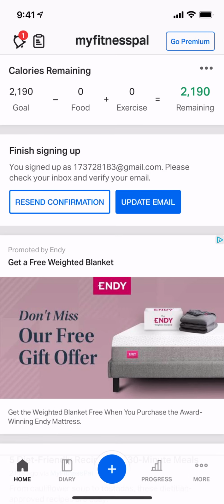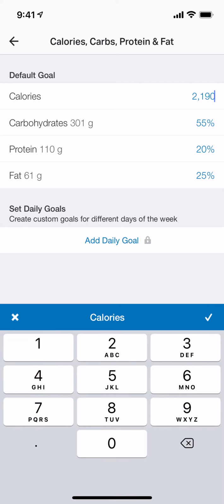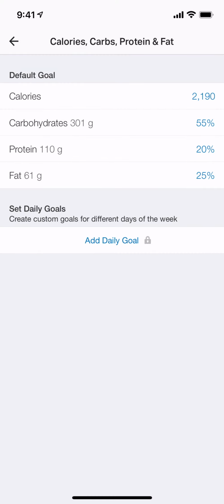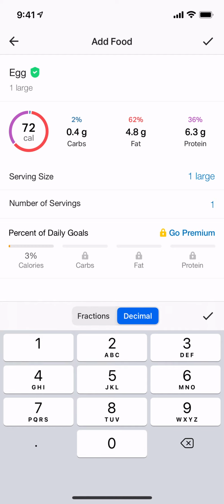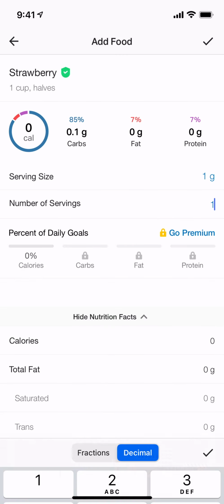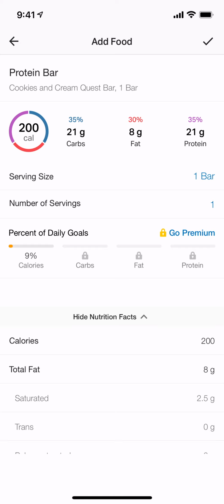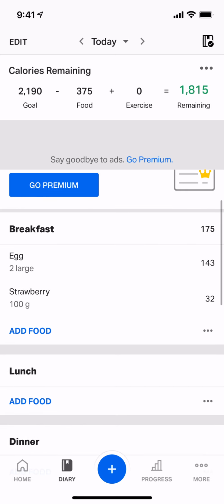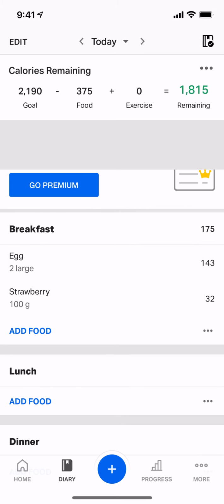MyFitnessPal Meal Tracking Guide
How to set up MyFitnessPal to track your calories and macros.